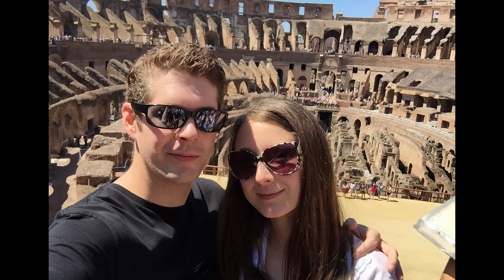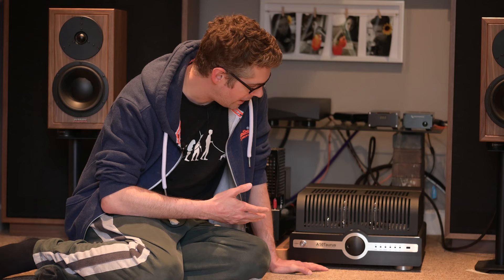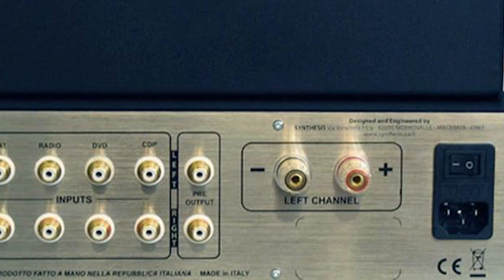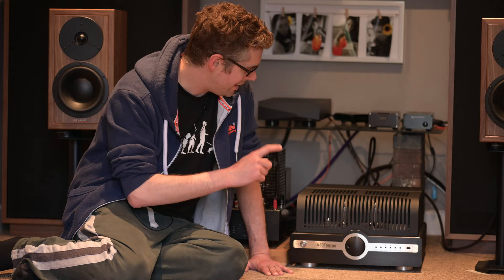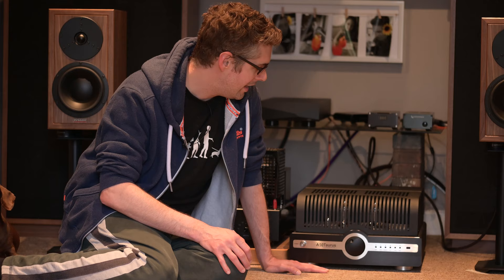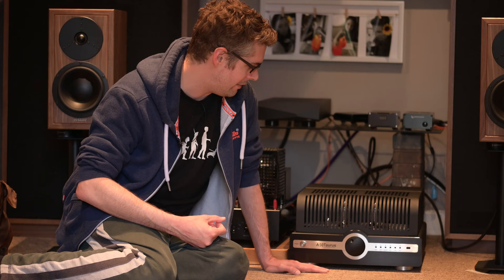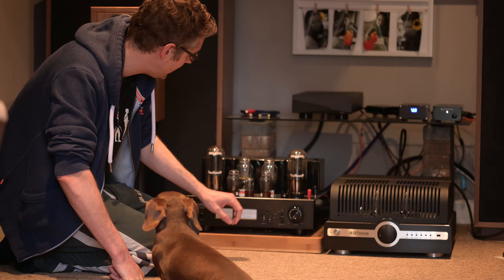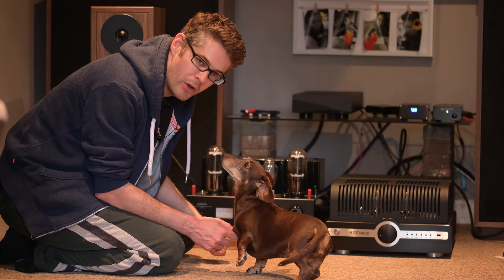Synthesis A50 Taurus Review - True Love - Also Feat: Line Magnetic 508ia & Dynaudio Heritage Special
Well now...This amplifier has captured my heart (and subsequently emptied my wallet!) If you want to buy something high-end, that's genuinely magnificent...look no further. We hope you enjoy our review of the ASTOUNDING Synthesis A50 Integrated Amplifier.

For the avoidance of any doubt, and because, you know, trolls! I reached out to Henley Audio because I LOVE tube amps, and one of my HiFi friends said that Synthesis were epic and I should try them out...so I pinged Henley an email about loaning a unit and they said YES! Lovely people, who even hand delivered the amplifier to my door - hence why I genuinely wanted to say thank you for making this review possible. I even put my money where my mouth was and bought this beast - no better endorsement for a product than that! Hope you enjoy the review - David and Rita - Small Room Audio.